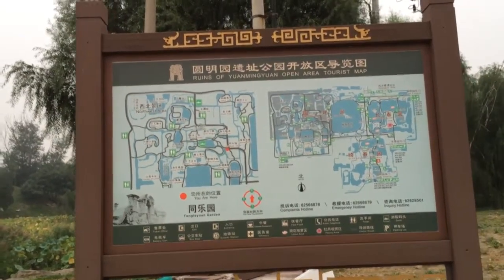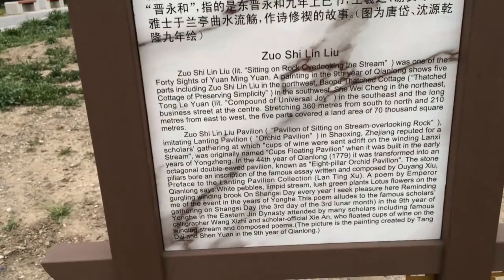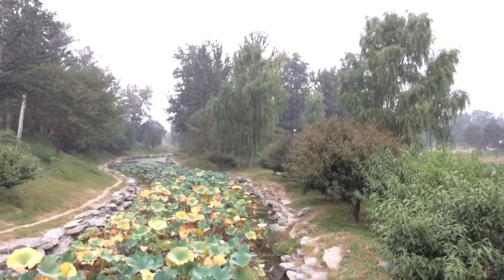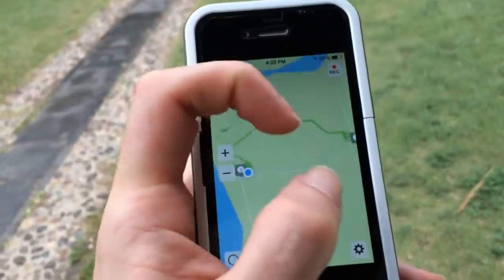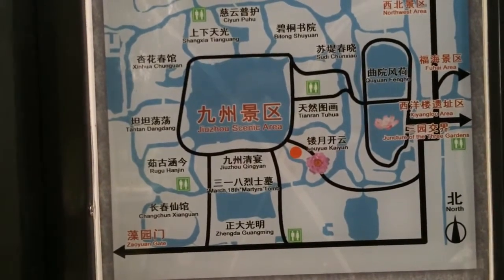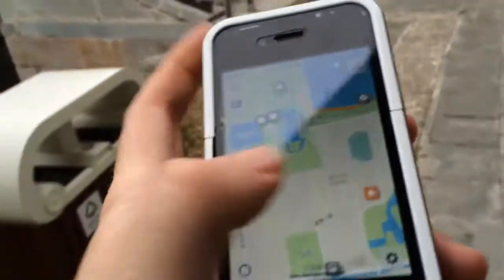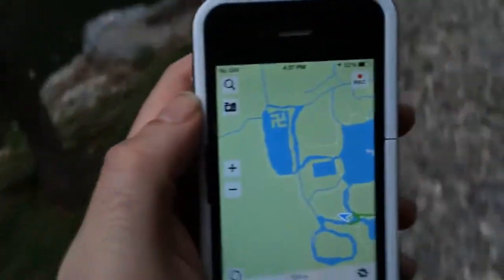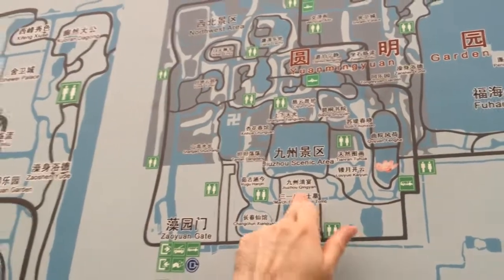Old Summer Palace Yuanming Yuan Beijing China (8)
Playlist of documentaries about Chinese major dynasties: Under Five Emperors of 150 years constructing, Yuanming Yuan.

Facebook.com/tim.buktu.usa.

The Old Summer Palace, known in Chinese as Yuanming Yuan (圆明园; 圓明園; Yuánmíng Yuán; Gardens of Perfect Brightness), and originally called the Imperial Gardens (御园; 御園;.

Facebook.com/tim.buktu.usa.

Facebook.com/tim.buktu.usa.